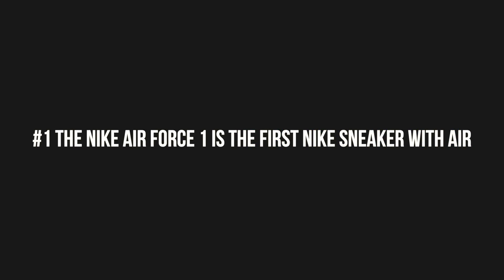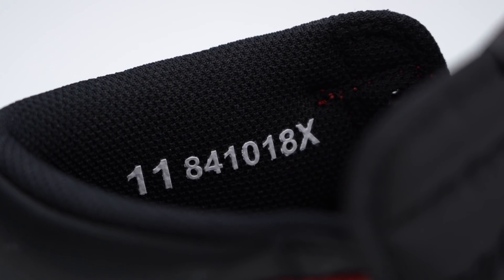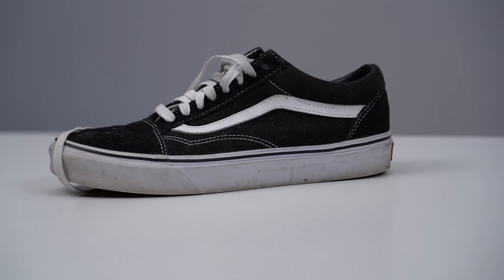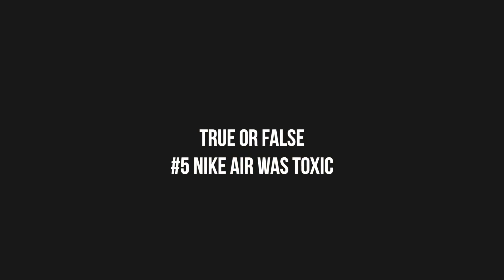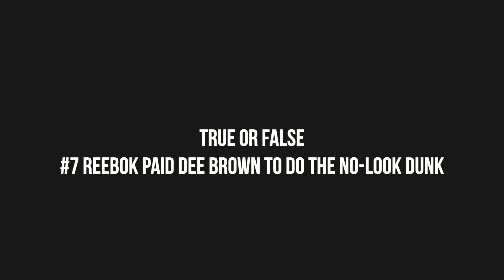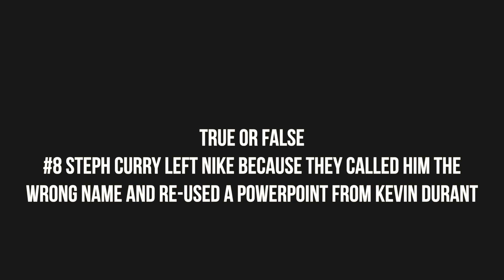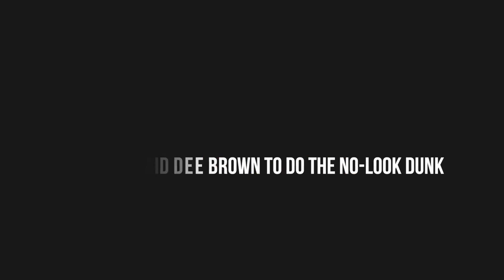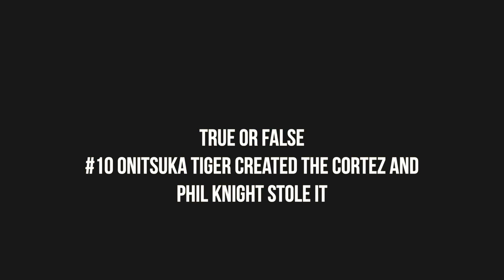10 Sneaker Myths Debunked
Sometimes brands just make up stories.

0:00 - Intro
0:57 - Myth #1 - Nike
02:05 - Myth #2 - Jordan
03:21 - Myth #3 - Adidas
04:42 - Myth #4 - Vans
06:01 - Myth #5 - Nike
07:13 - Myth #6 - Reebok
08:21 - Myth #7 - Reebok
09:35 - Myth #8 - Under Armour
11:06 - Myth #9 - Puma vs adidas
12:21 - Myth #10 - Nike x Onitsuka Tiger
13:40 - The Facts about the myths.

MY GEAR:
Main CAMERA;
2nd CAMERA;
3rd Camera;